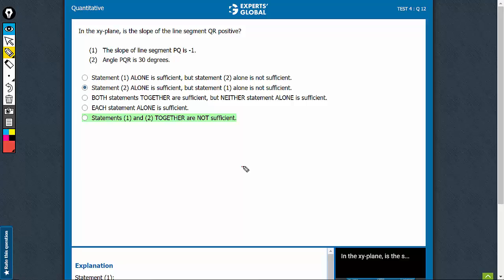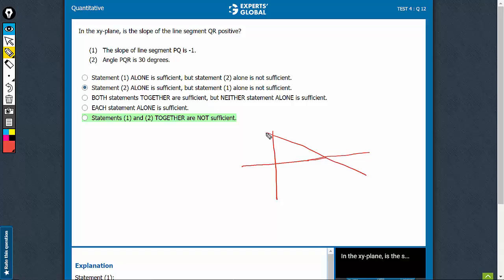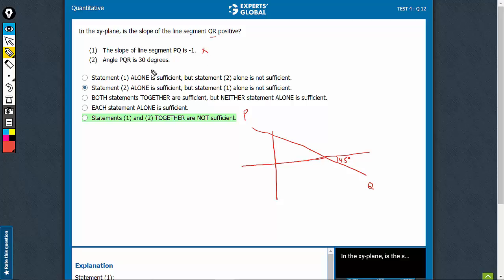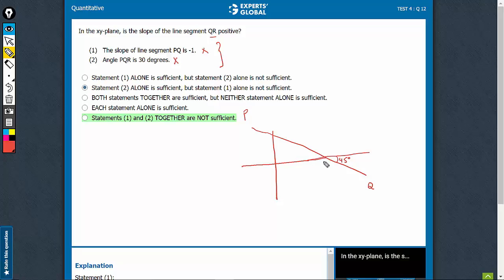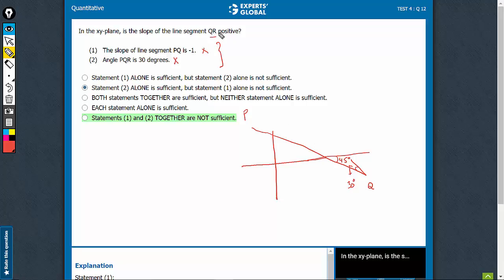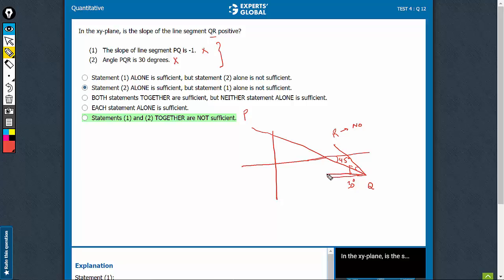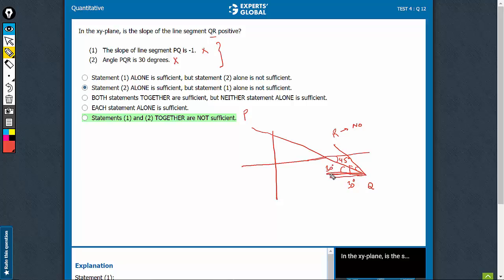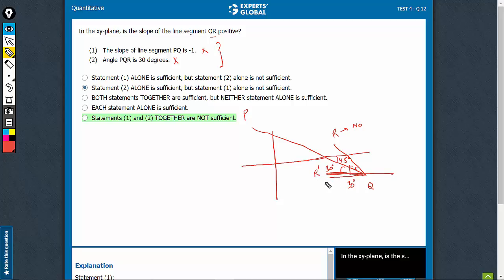In the xy-plane, is the slope of the line | Experts' Global GMAT Prep | KFCU9&